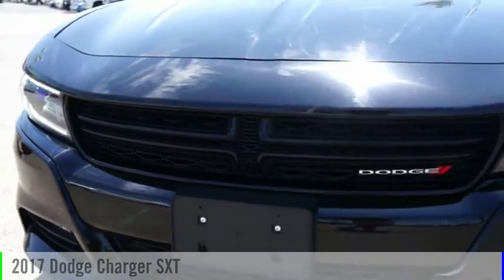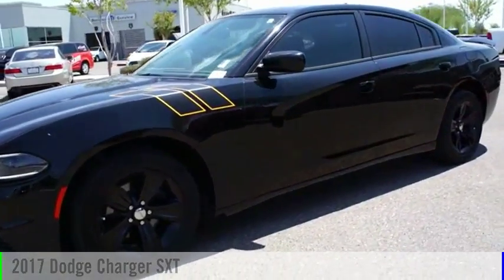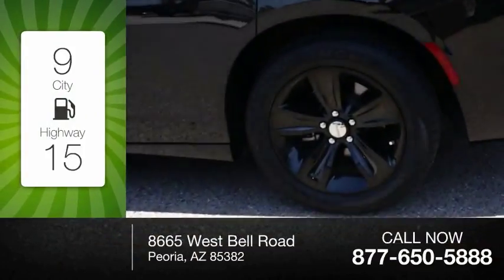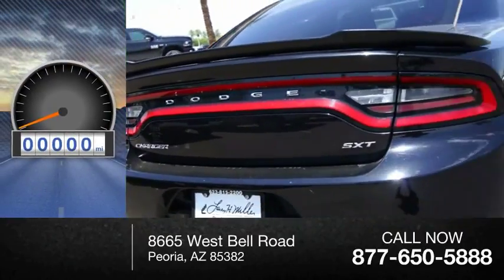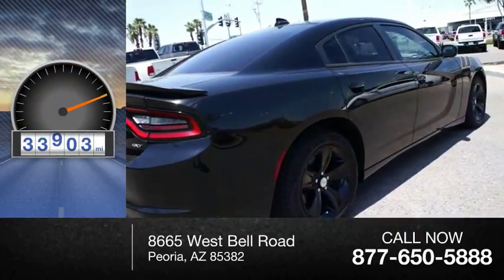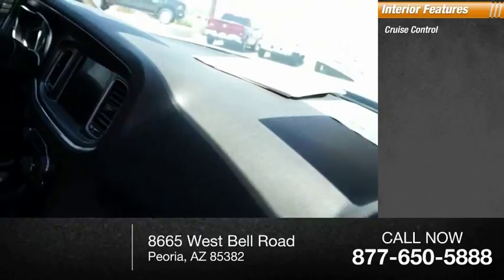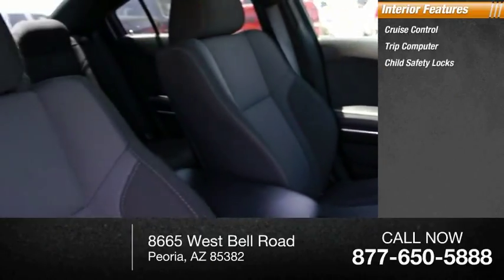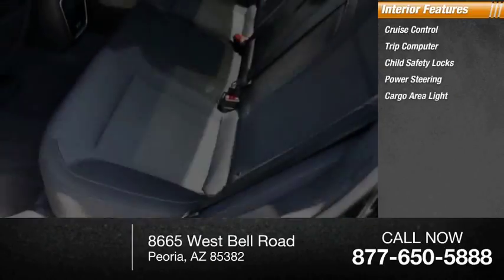2017 Dodge Charger Peoria AZ P15049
2017 Dodge Charger SXT

Looking for the right ? Today could be your lucky day. this 2017 Dodge Charger could be yours.